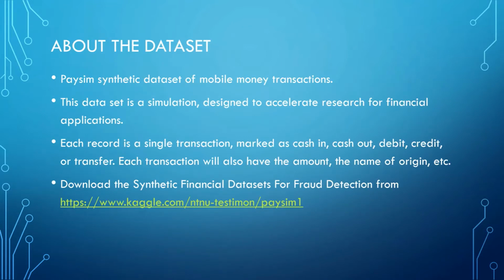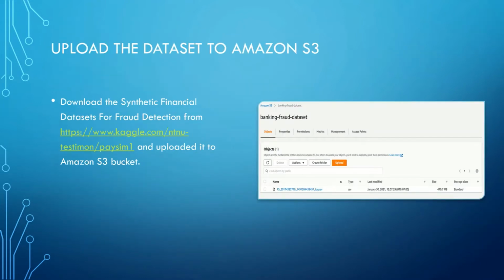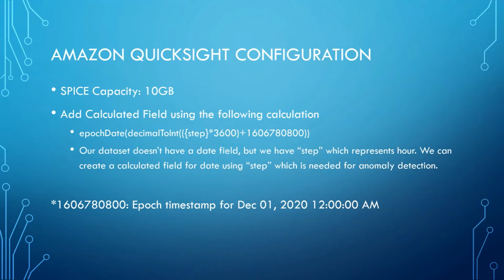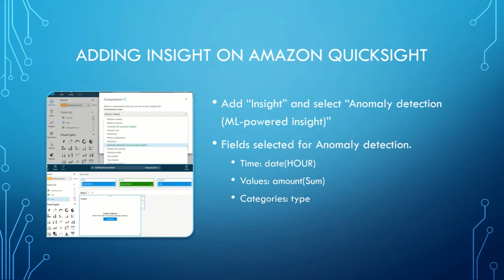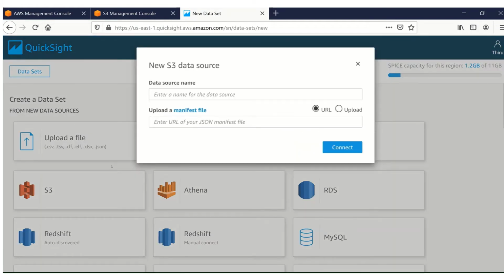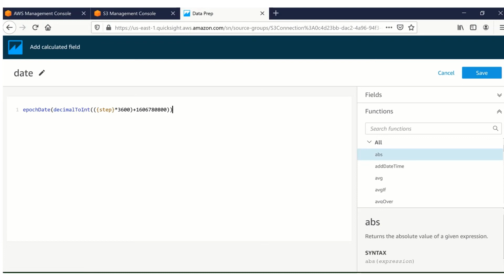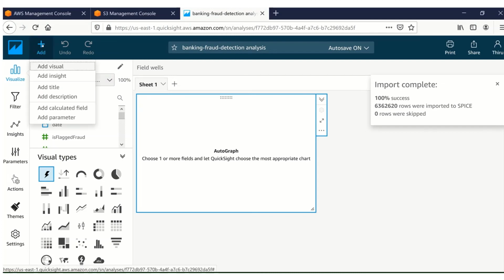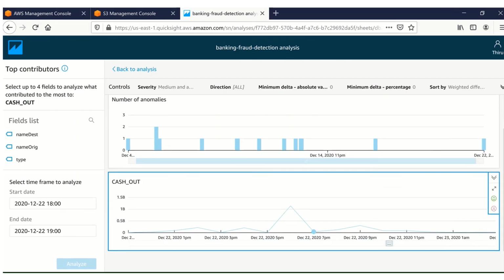Machine Learning Powered Anomaly detection using Amazon QuickSight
Amazon QuickSight is a scalable, serverless, embeddable, machine learning-powered business intelligence (BI) service built for the cloud. Easy to create and publish interactive BI dashboards that include Machine Learning-powered insights using Amazon QuickSight.